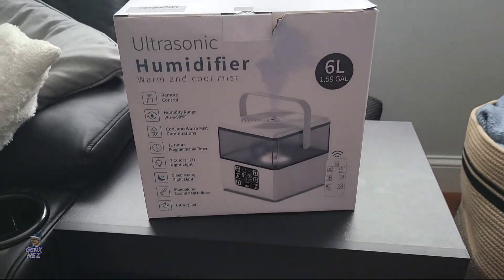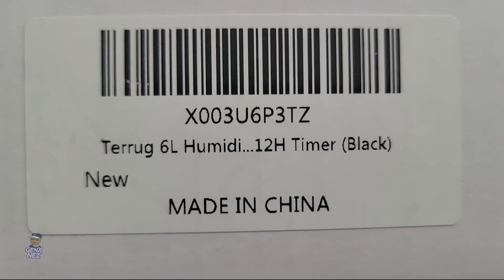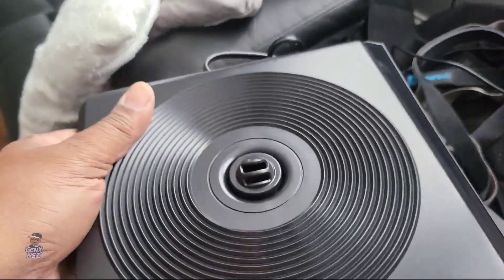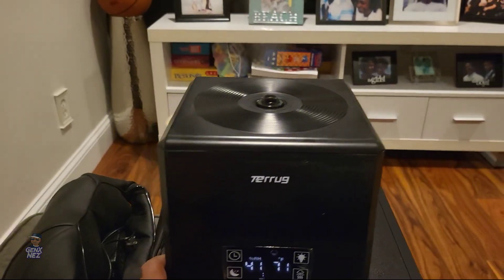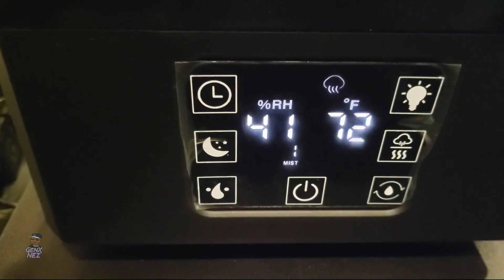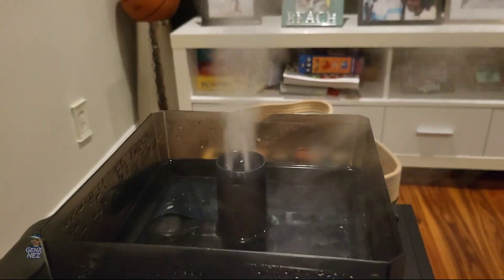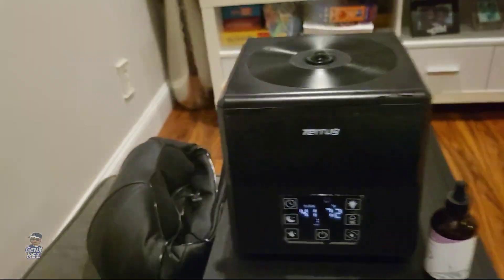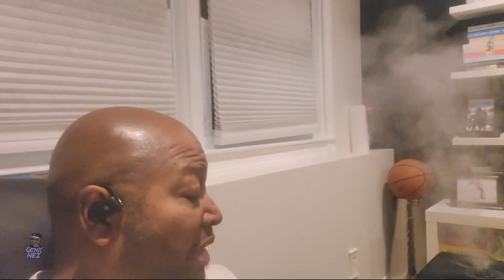TERRUG 6L 1.5G ULTRASONIC HUMIDIFIER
I love to hear what you have to say.

LifeWillGetBetter (MY WEIGHT LOSS JOURNEY)
TikTok.com/@lifewillgetbetter_luyl